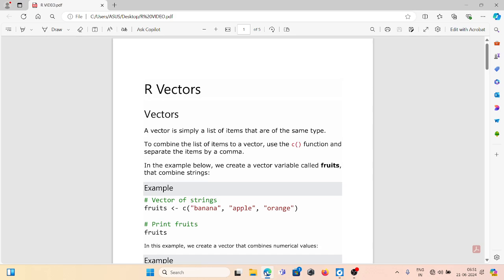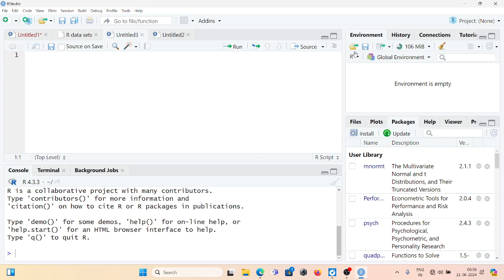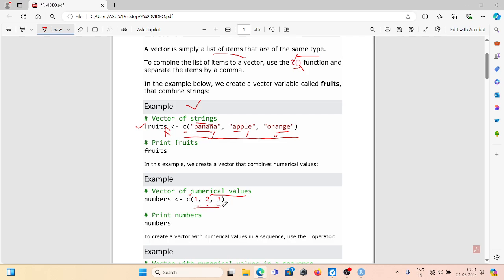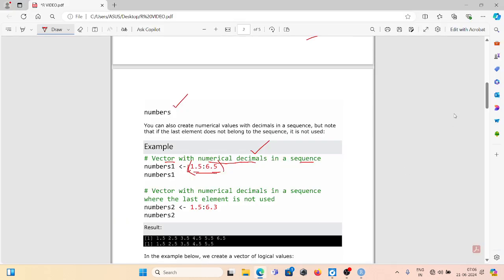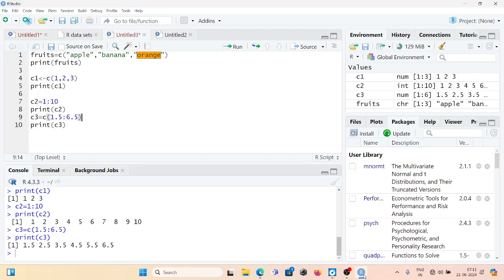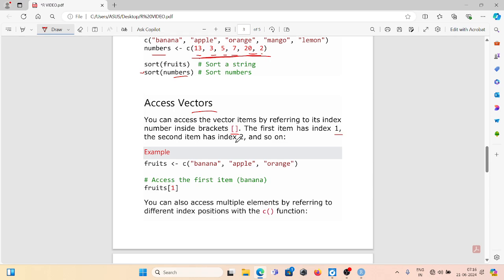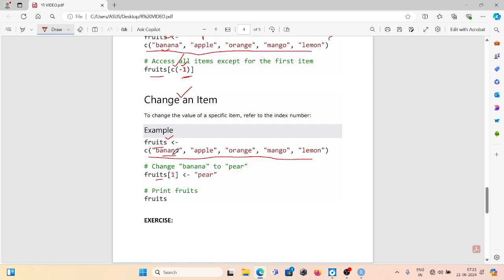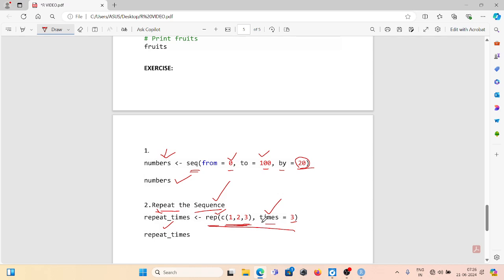R Programming || R Studio || R Vector || Super Vision || monalisa